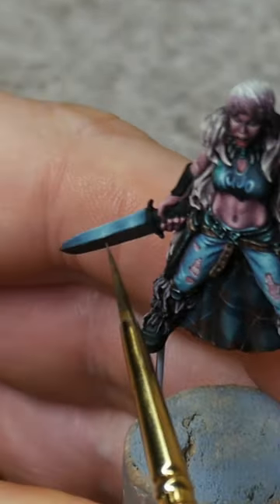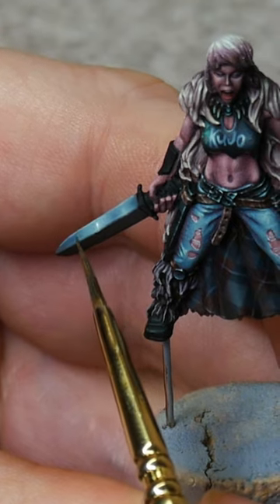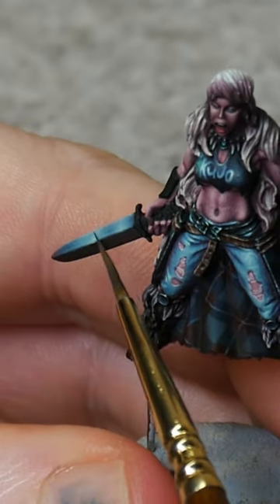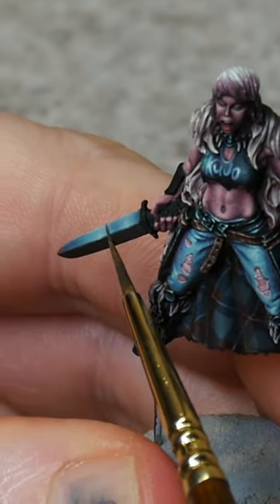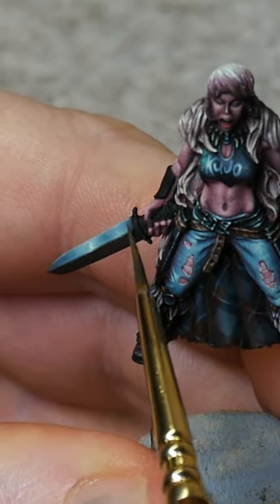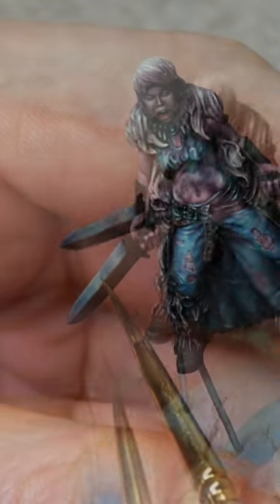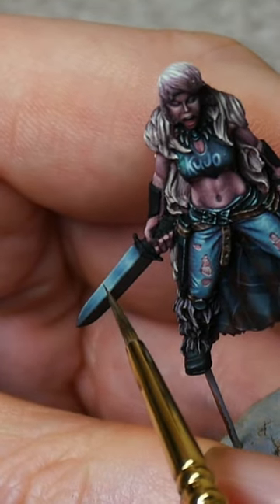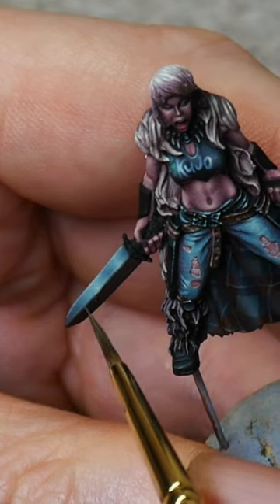GLAZING TIPS For Miniature Painting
An often overlooked yet important brush control idea that'll instantly improve your glazing technique for miniature painting.

(Non Metallic Metal (NMM) SWORDS For Miniature Painting MADE EASY(ish))

Painting miniatures for your Games Workshop games? Use these techniques in Age of sigmar, Warhammer 40k, Warhammer Fantasy, Warmachine, Infinity, or any game system you like! Fan of Space Marines? Space Wolves, Iron Hands, Ultramarines, Salamanders, Blood Angels, take your pick! Even transfer the ideas to painting miniature busts for display.